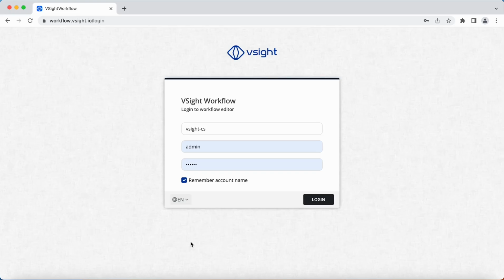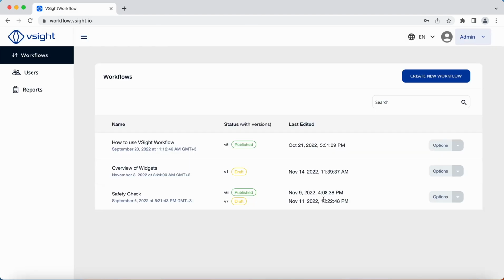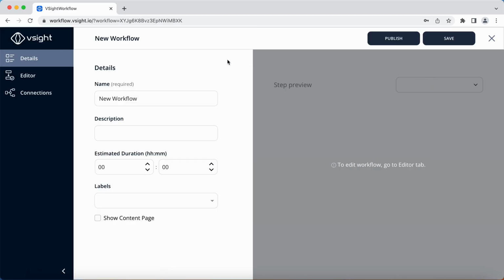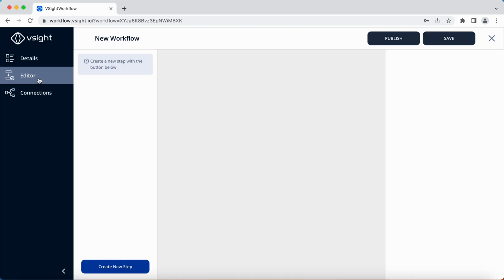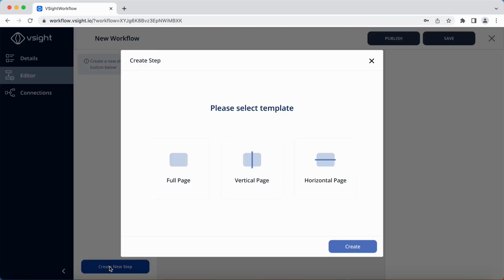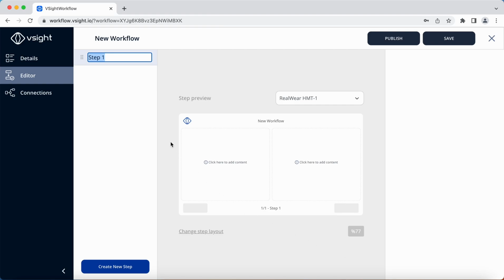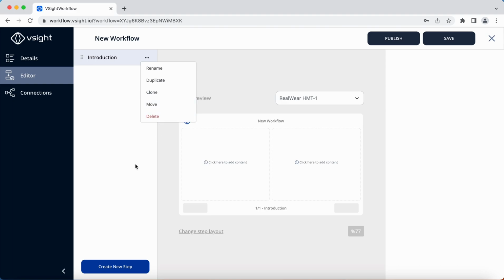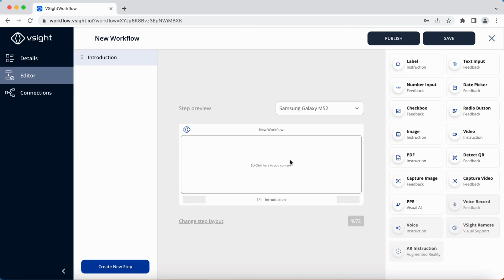VSight Workflow – How to Create a Workflow | Quick Start Guide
In this tutorial, learn how to create your first workflow using the VSight Workflow feature—your gateway to building interactive, step-by-step digital work instructions for teams across operations, maintenance, training, and audits.

We’ll walk you through the essentials of starting a new workflow from scratch, using intuitive tools to map out each stage of your task or procedure.

🔍 What you’ll learn:

    Where to access the workflow builder

    How to set up a new workflow project

    Choosing and placing widgets

    Structuring instructions and validations

    Saving and managing your workflows

🎯 Perfect for:

    Process engineers and team leads

    Quality assurance and training teams

    Anyone implementing connected worker solutions or digital SOPs

✅ VSight Workflow helps standardize your operations, reduce tribal knowledge, and boost productivity by providing clear, actionable steps directly to your team—anytime, anywhere.